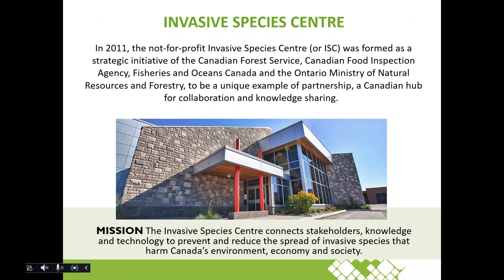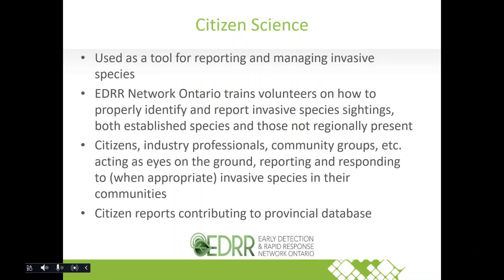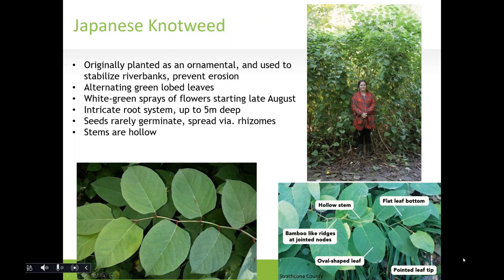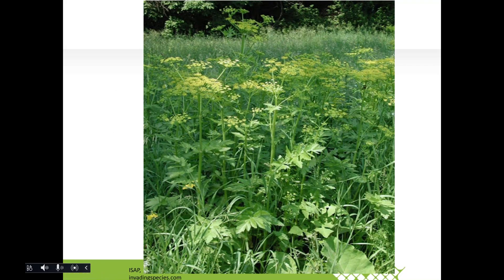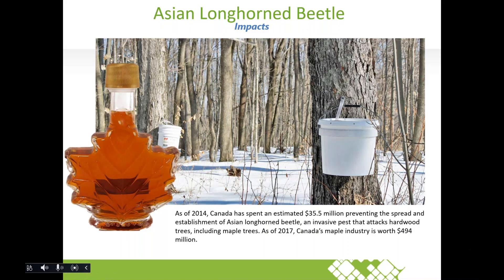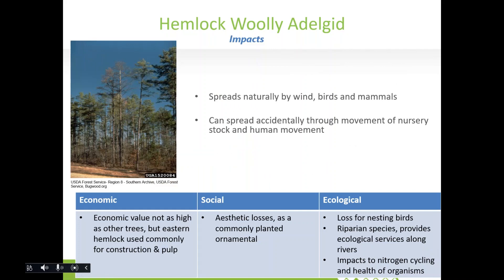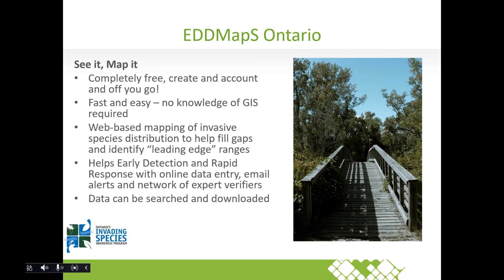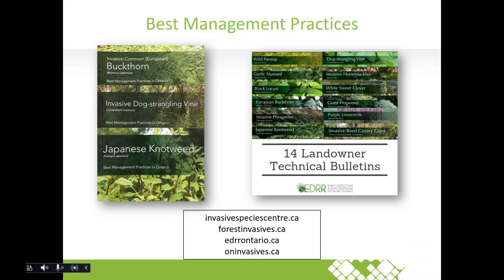York Region Invasive Species Webinar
In April 2020 we held a webinar for residents of York Region in coordination with our York Region Partners. In this webinar, Lauren Bell, Education and Community Outreach Coordinator at the Invasive Species Centre covered off some key priority plants and insects of concern for the region, as well as some of the actions that can be done to prevent the spread of invasive species.